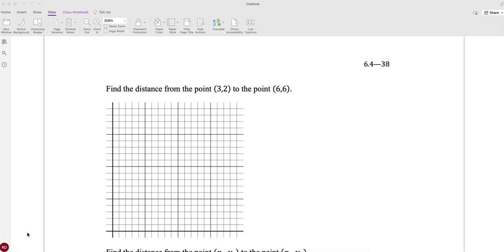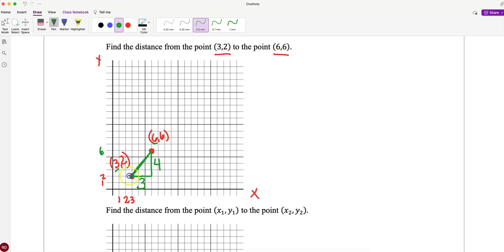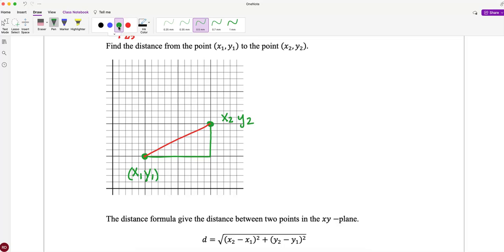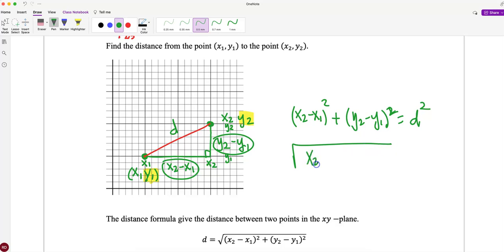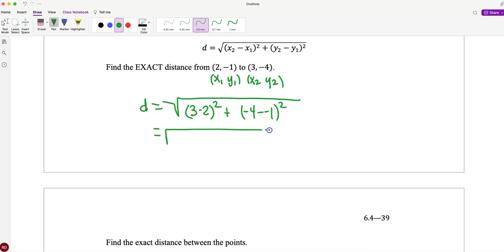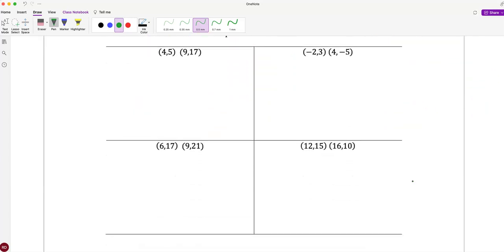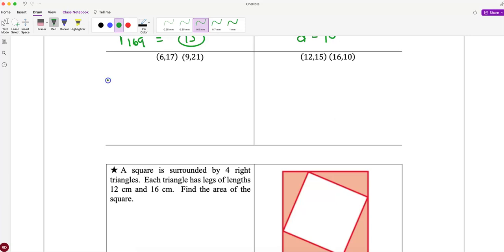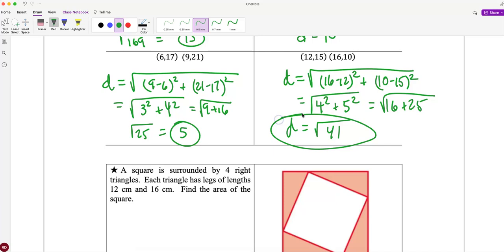6.4 Pre Algebra Part 2 Additional Topic Distance Between Points 2026